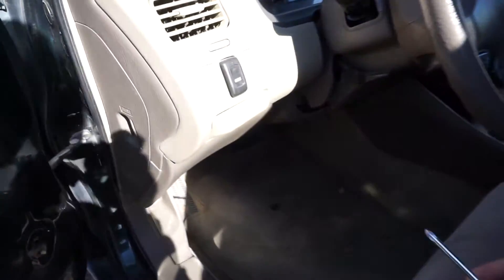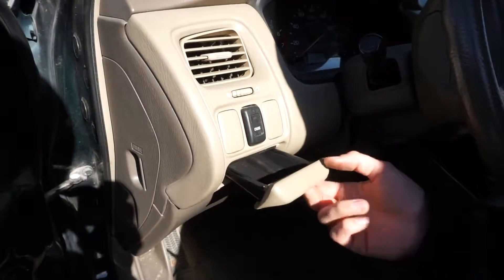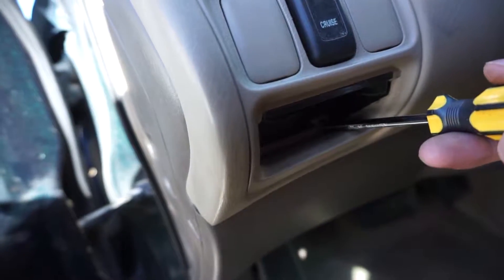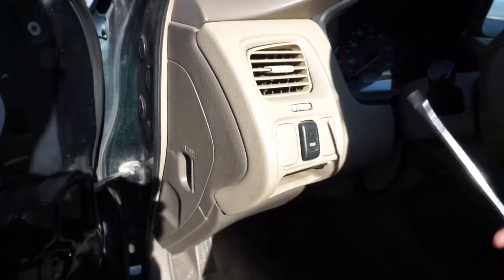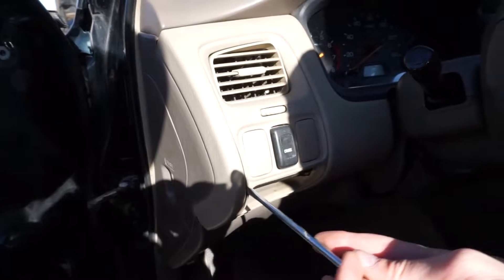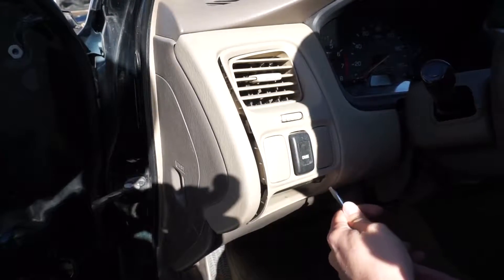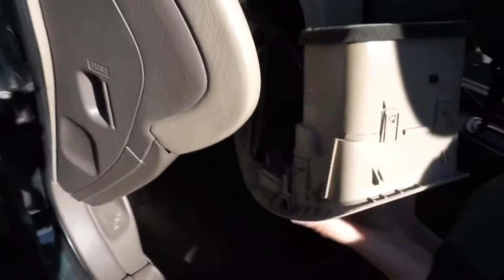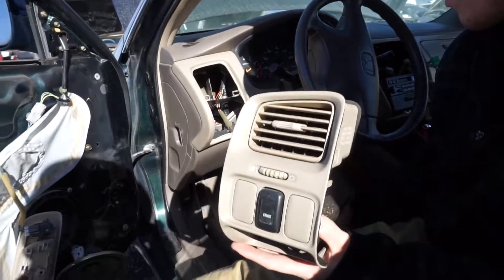1998-2002 HONDA ACCORD - DRIVER SIDE Air Vent Removal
This is how to quickly remove your 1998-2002 Honda Accord driver side air vent.

VISIT: HANDYPARTSPLUS.COM